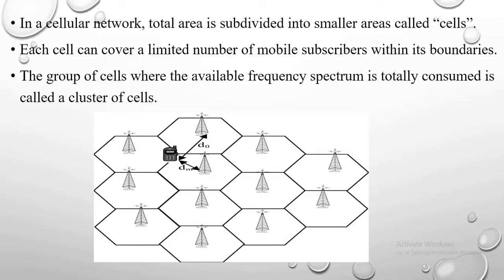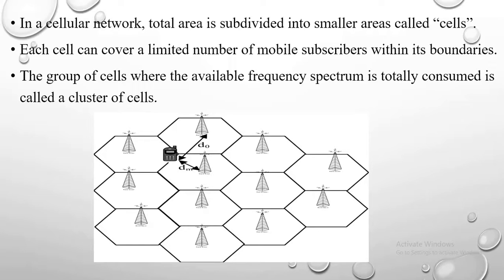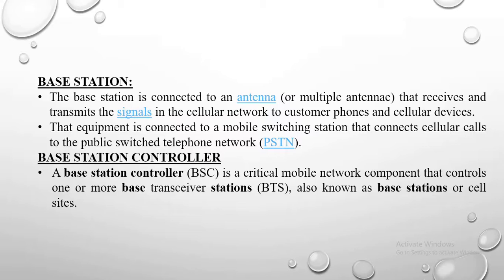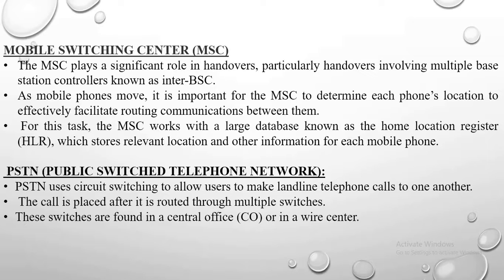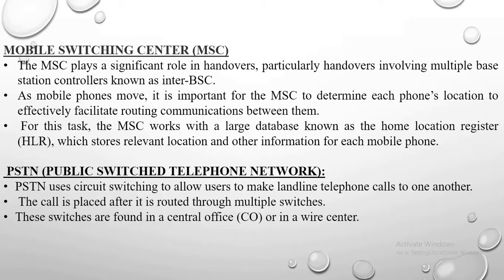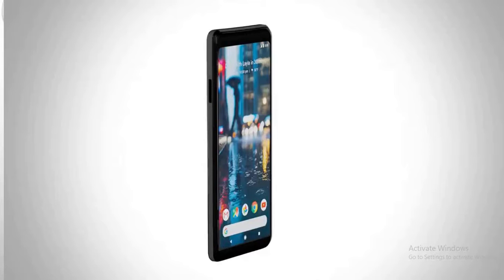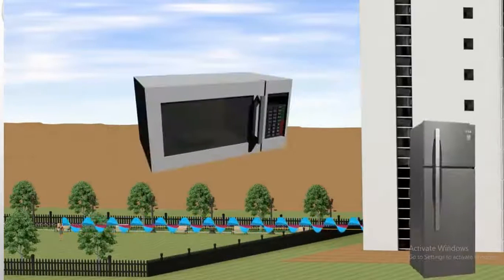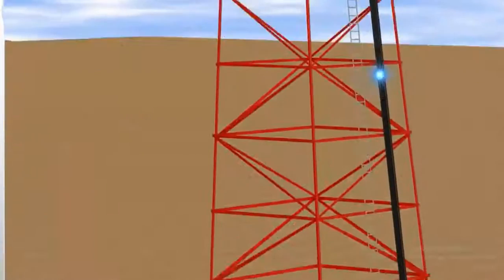Mobile communi cation system